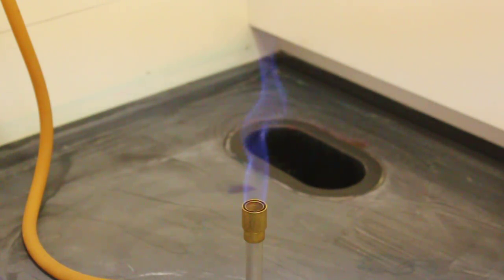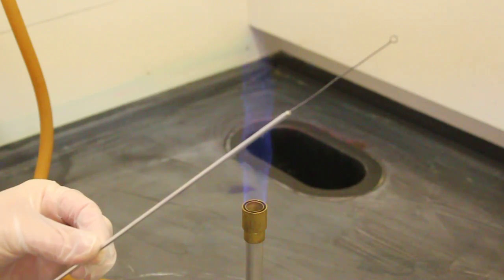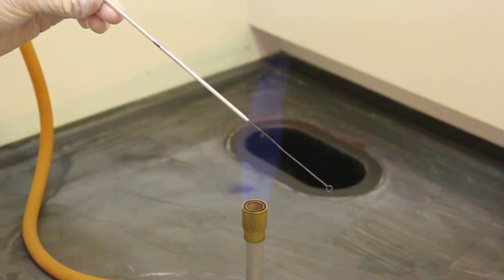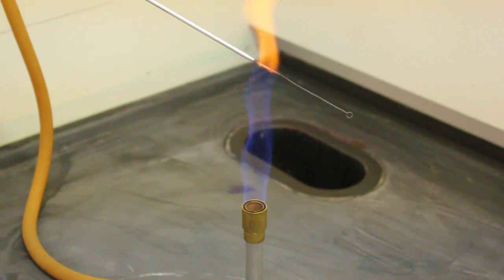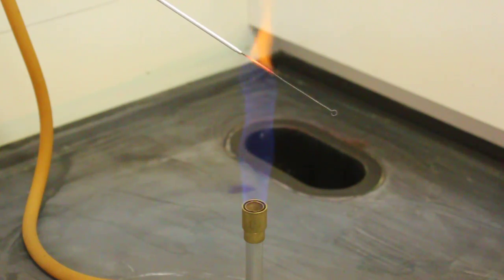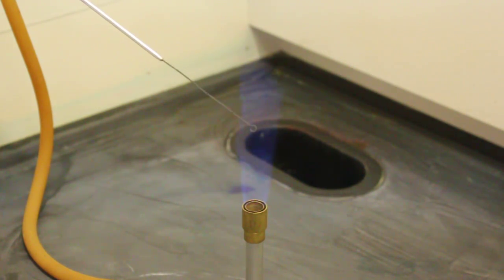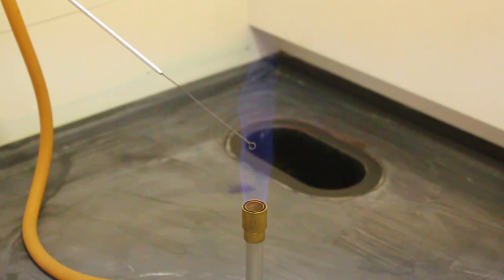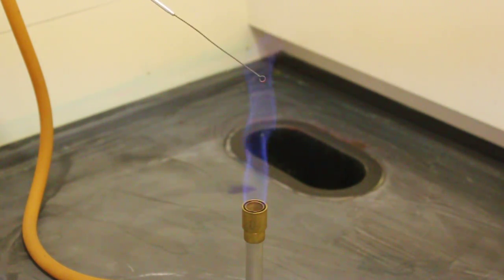Sterilizing a loop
This video demonstrates how to properly sterilize an inoculating loop in the micro lab.  This video is intended for Dr. Parker's Microbiology students at PRCC-FCC.